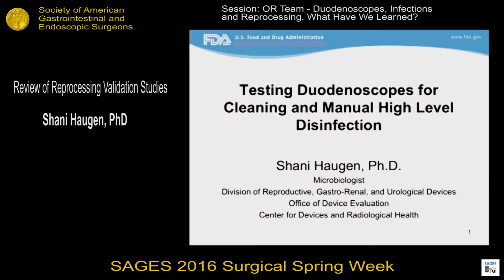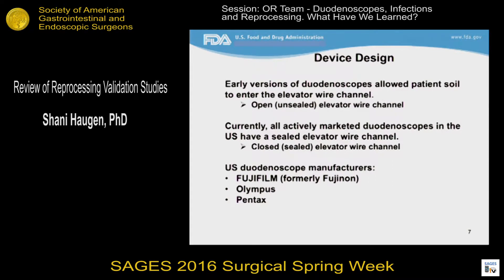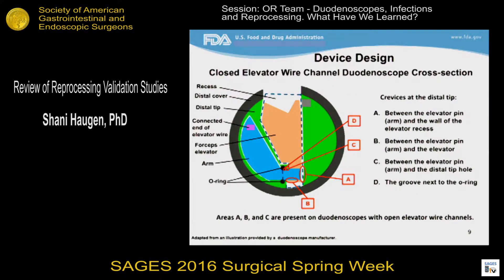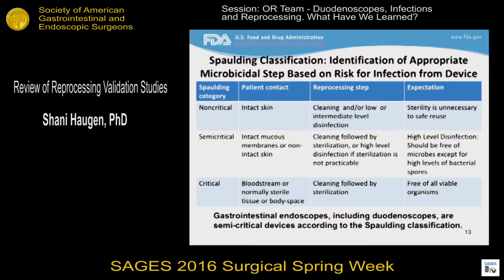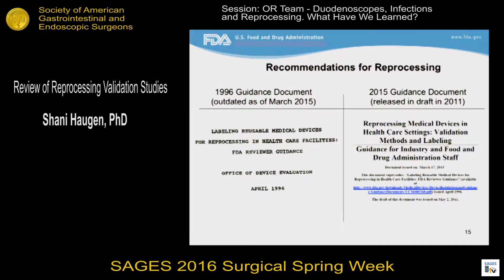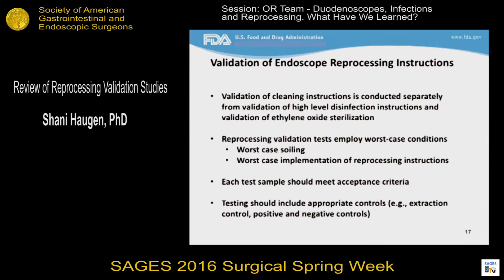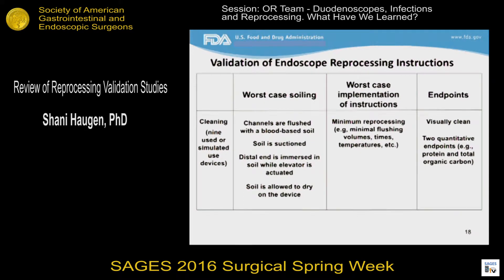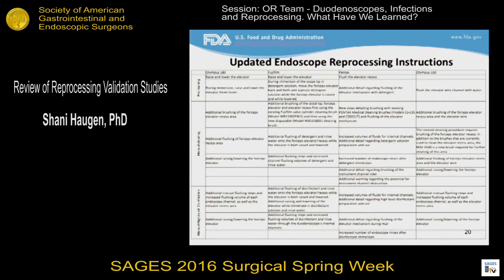Testing duodenoscopes for cleaning & manual high level disinfection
Presented by Shani Haugen at the "Session: OR Team - Duodenoscopes, Infections and Reprocessing. What have we learned?" at the SAGES 2016 Annual Meeting. March 19, 2016